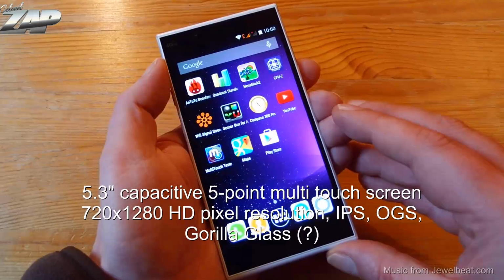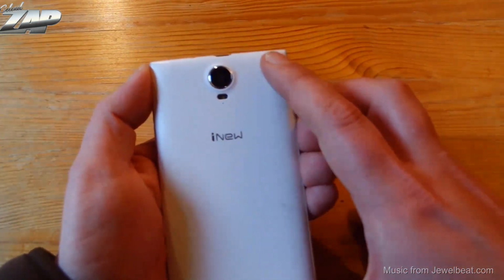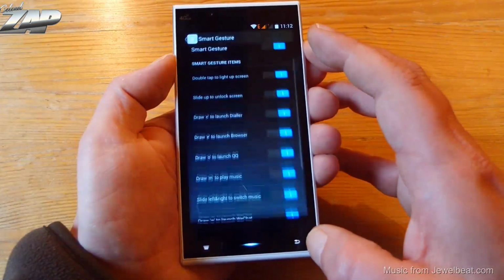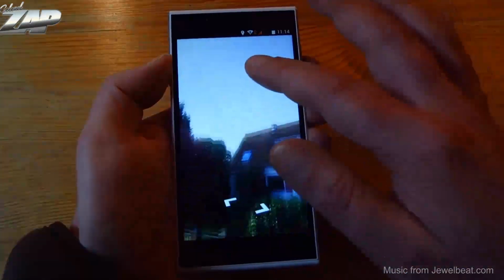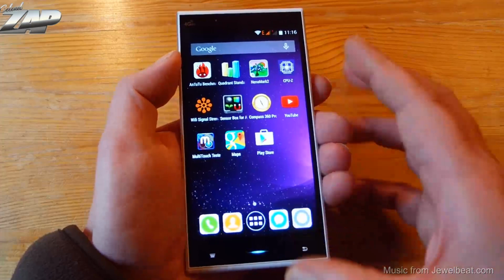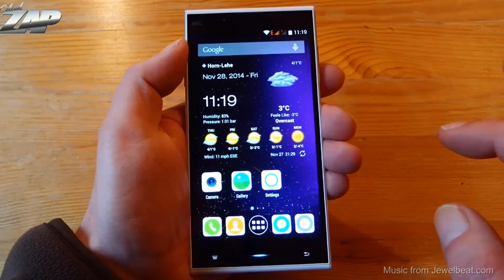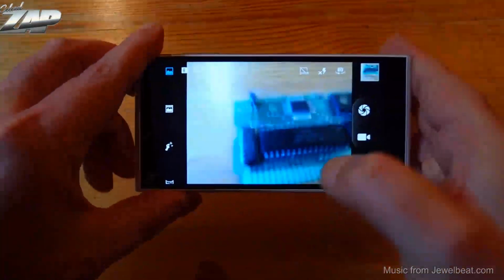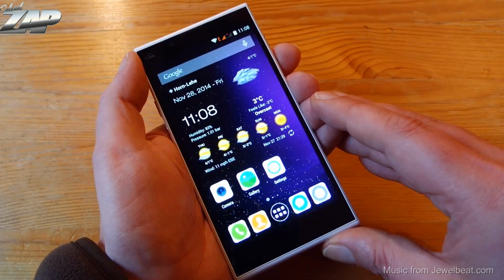iNew L1 Review Test - FDD LTE 4G - Quad-Core - Dual Sim - Efox - ColonelZap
iNew L1 Review Test - FDD LTE 4G - Quad-Core - Dual Sim :-)

Specs:

5.3" inch capacitive 5-Point Multi Touch Screen

Display 720x1280 pixel resolution -  HD Display

IPS-Display, OGS, Golrilla Glass (?)

MTK6582 Quad-Core CPU @ 1.3GHz + 6290 for LTE / 4G

GPU: Mali 400 MP

Android 4.4.2 KitKat

2GB RAM / 16GB of internal memory - TF-card support

Quadband, unlocked, 3G / UMTS / HSDPA+ / WCDMA

OTG - USB on the go

Off screen gestures (smart wake etc.)

Main camera: 13 MP output (8 MP real?), autofocus, LED flash,F2.2

Front camera:  5 MP output (2 MP real?), F2.8

Dual Sim - Dual Standby